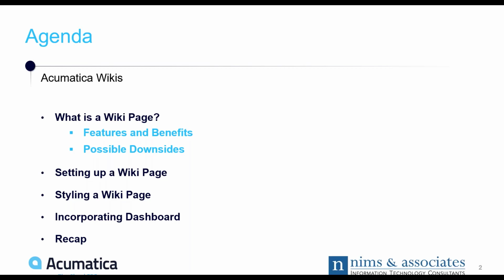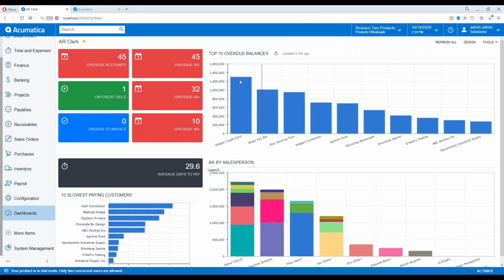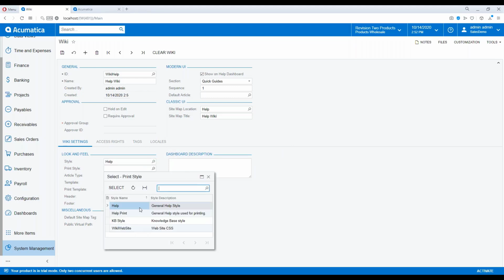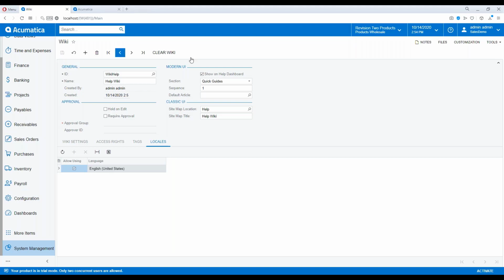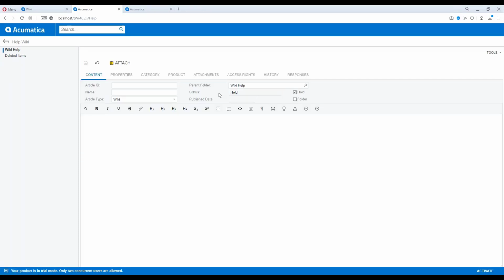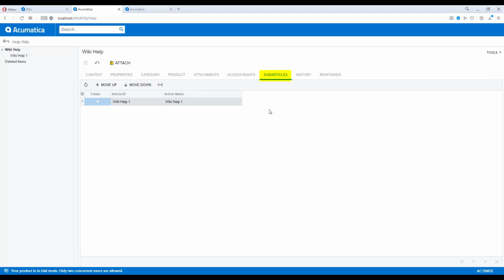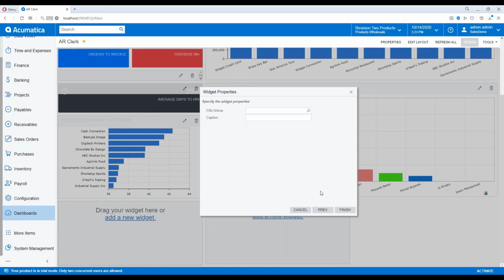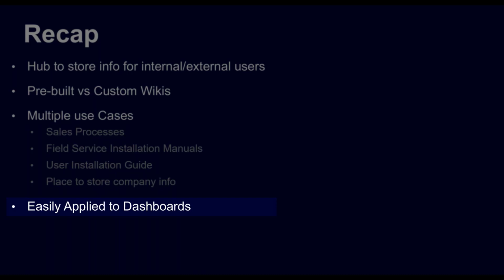Using Wikis in Acumatica Cloud ERP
This Snapshot explains what wikis are in Acumatica and how to use them.

Agenda:

• What is a Wiki Page
• Setting up a Wiki Page
• Styling a Wiki Page
• Incorporating Dashboards
• Recap